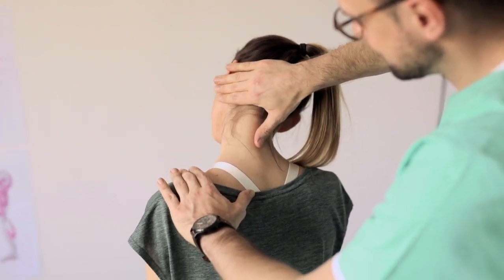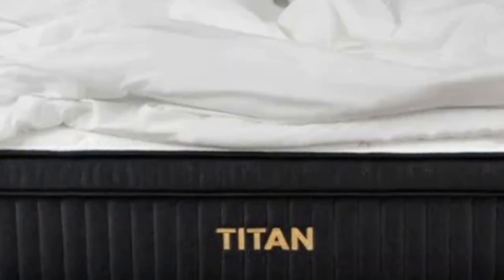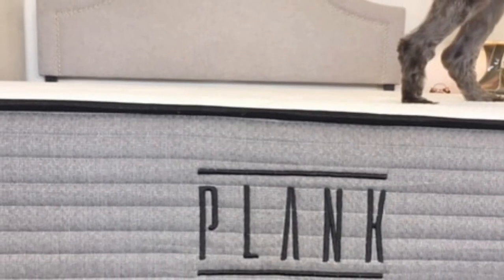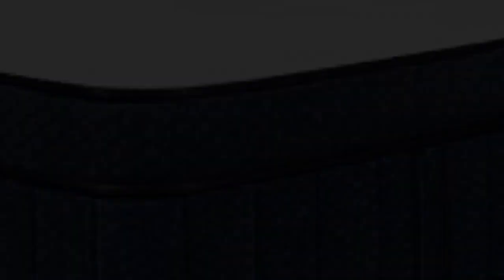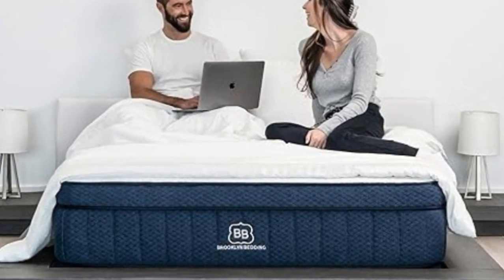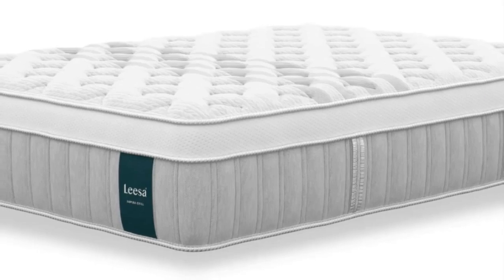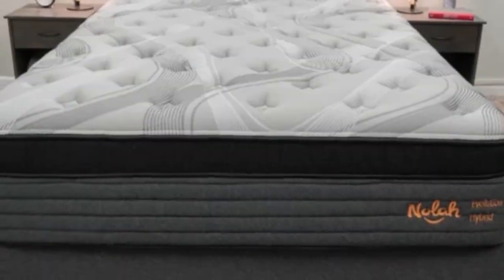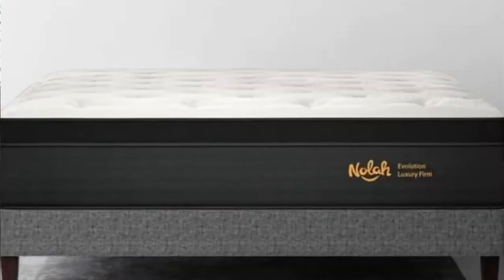Top 5 Best Mattress for Sciatica Reviews Of 2024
In this video we will show Top 5 Best Mattress for Sciatica Reviews, Brookly Bedding Titan Plus Hybrid Mattress, Brooklyn Bedding Plank Firm Mattress, Brooklyn Bedding Signature Hybrid Mattress, Leesa Sapira Hybrid Mattress, Nolah Evolution 15 Mattress

 👉 Best 5 Mattress for Sciatica :

1) Brookly Bedding Titan Plus Hybrid Mattress

2) Brooklyn Bedding Plank Firm Mattress

3) Brooklyn Bedding Signature Hybrid Mattress

4) Leesa Sapira Hybrid Mattress

5) Nolah Evolution 15 Mattress

In this video we'll be comparing the 5 Best Mattress for Sciatica that are designed for different kinds of users. We will take into account performance features and price so you can decide which is best for you. All the products on our list were selected based on their own inherent strengths and features.

We'll be comparing the Brookly Bedding Titan Plus Hybrid Mattress, Brooklyn Bedding Plank Firm Mattress, Brooklyn Bedding Signature Hybrid Mattress, Leesa Sapira Hybrid Mattress, Nolah Evolution 15 Mattress; which are all great options if you're in the market for a best mattress topper.

0:00 - Intro
0:52 - Brookly Bedding Titan Plus Hybrid Mattress
2:40 - Brooklyn Bedding Plank Firm Mattress
4:30 - Brooklyn Bedding Signature Hybrid Mattress
6:54 - Leesa Sapira Hybrid Mattress
9:44 - Nolah Evolution 15 Mattress

Program.